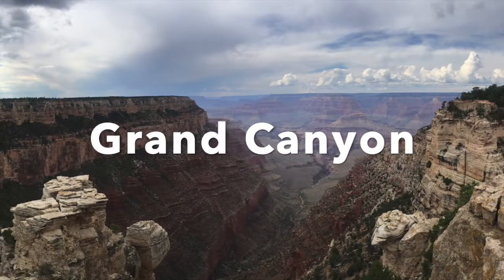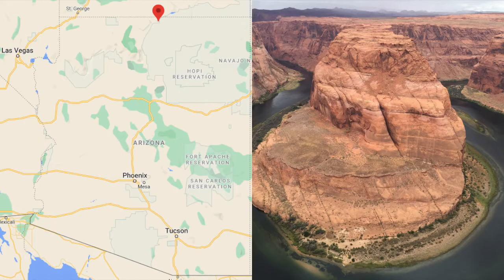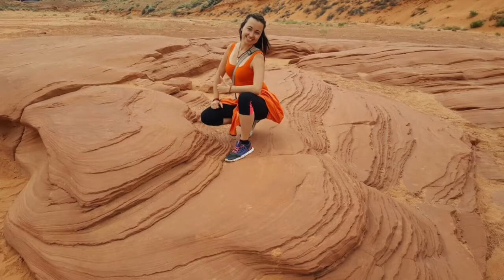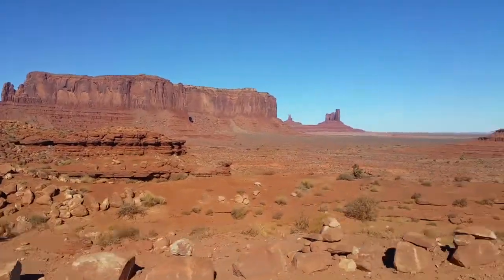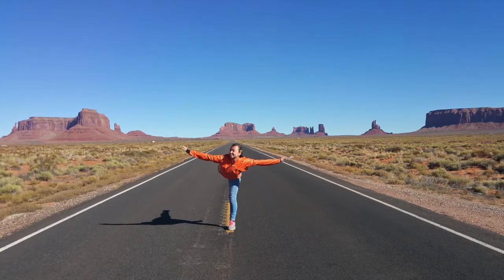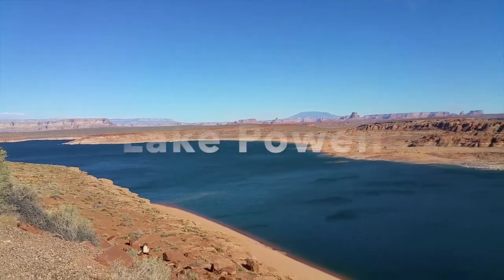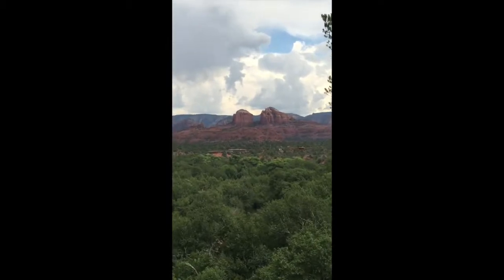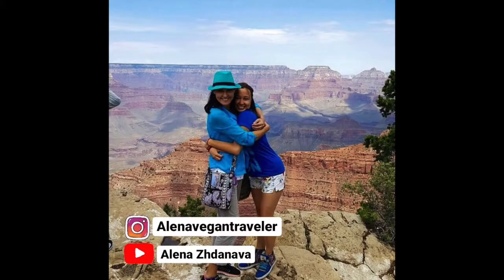Traveling the US / Arizona Road Trip / Arizona Must See Places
In this video I share about the most wonderful places we got to see on the road trip in Arizona, US. These include Grand Canyon, Horseshoe bend, Antelope Canyon, Monument valley, Four corners, Sedona, Saguaro National Park in Tucson, and of course the capital of Arizona, Phoenix. With some background information about each place you will have a great idea of what Arizona is like and can easily plan your own road trip or just follow ours which includes the absolute must visit places.

My favourite places I've been to in the world are definitely
New Zealand (I went on a camper van journey, the best thing ever to explore nature!!)